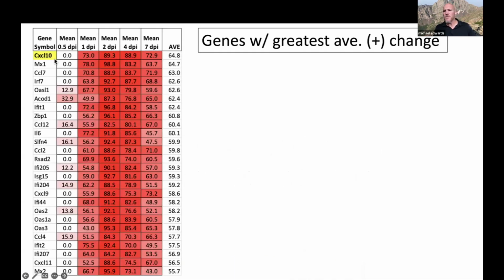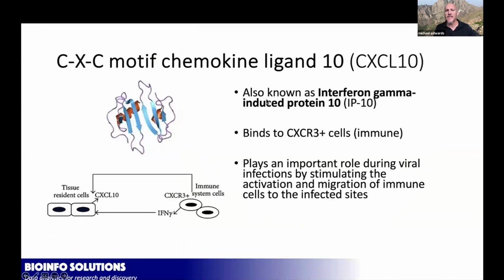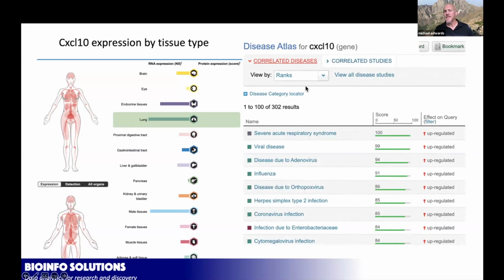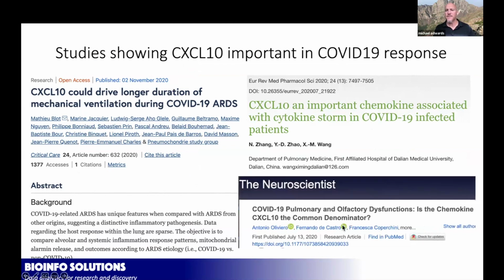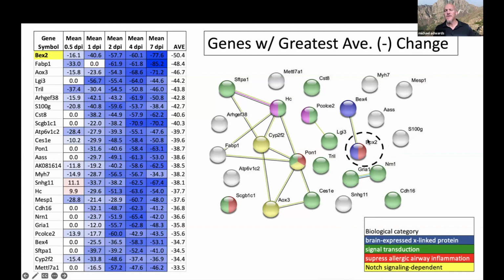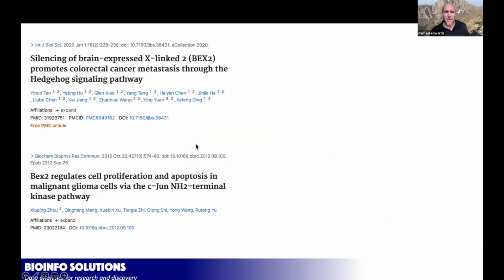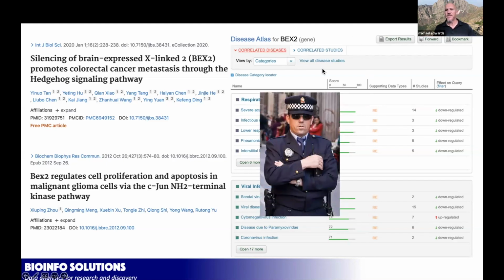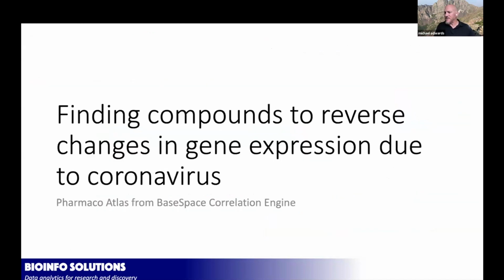Crowdsourcing An Epidemic Pt5: Genes that Increase/Decrease with Disease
Recording taken from keynote presentation for the ULM College of Pharmacy 7th Annual AAPS Student Research Symposium held on Nov.26, 2024. The fifth part of my presentation presents genes with the highest increase/decrease in gene expression due to SARS-CoV infection. I talk about the C-X-C motif chemokine ligand 10 (CXCL10) and the brain-expressed X-linked 2 (BEX2) genes and how they relate to COVID-19 in humans.

*My apologies for sounding like I'm talking from the bottom of a tin can. This will be the last time I use AirPods for streaming presentations.